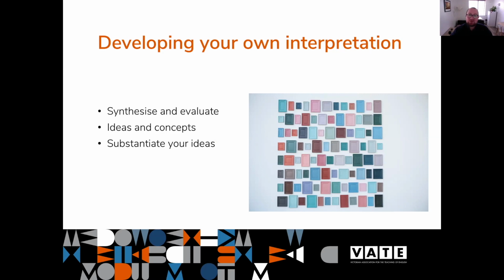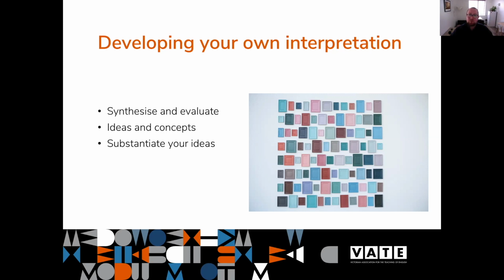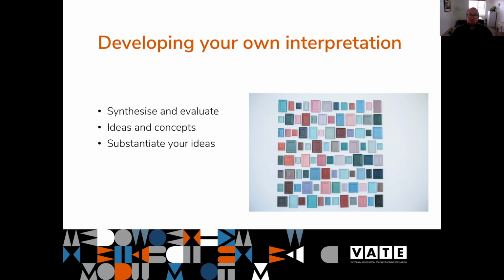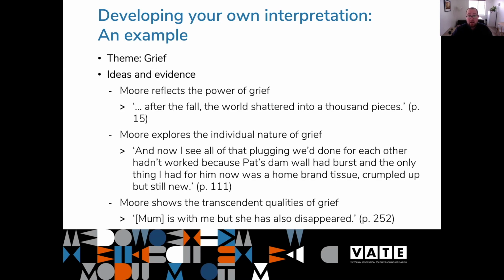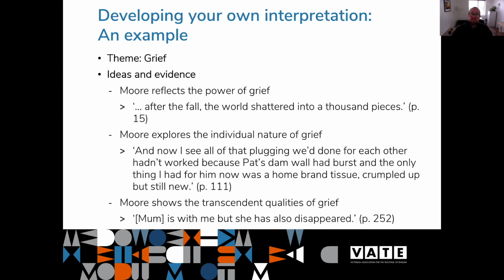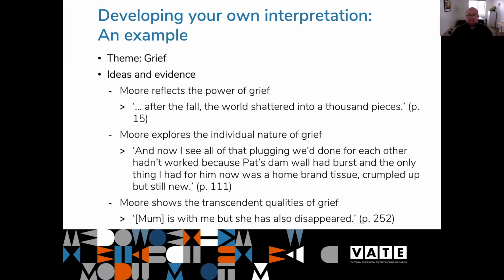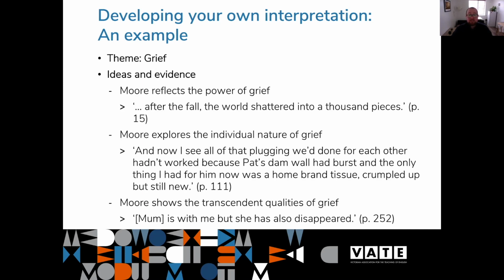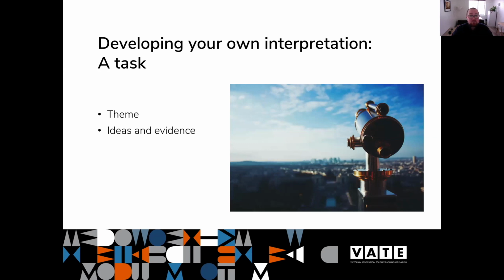Generating ideas about text